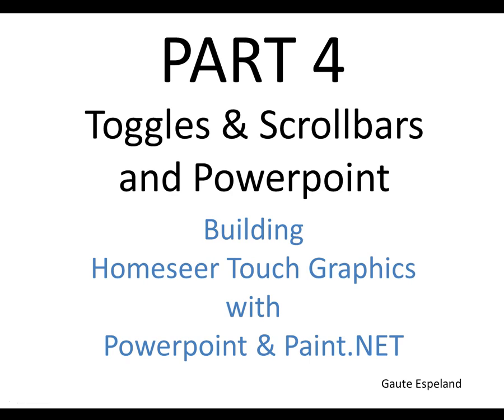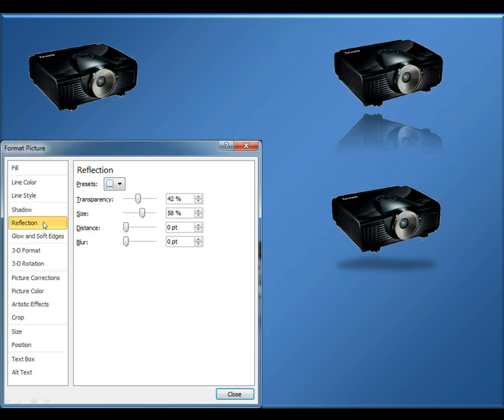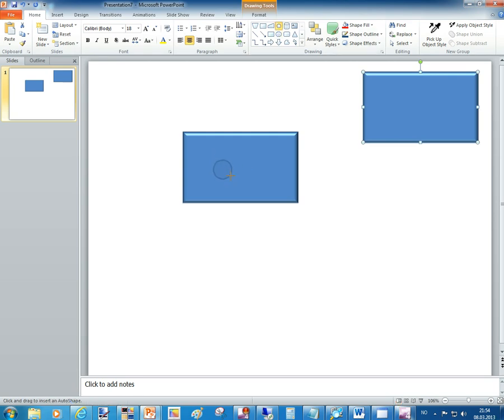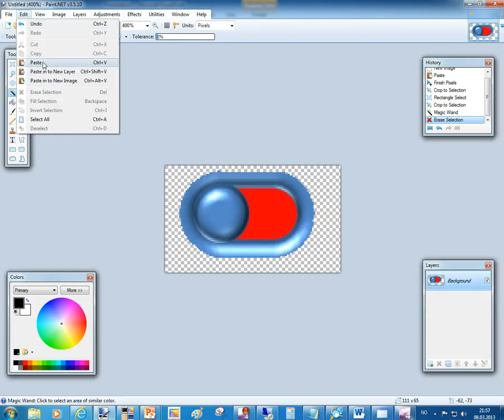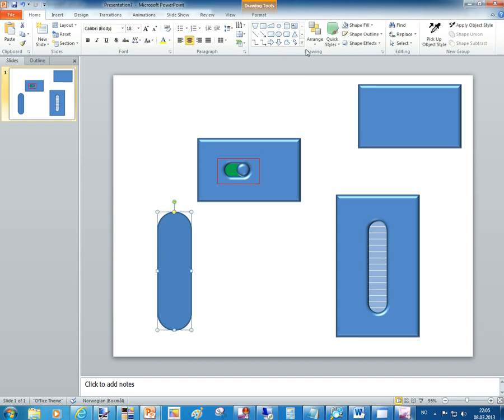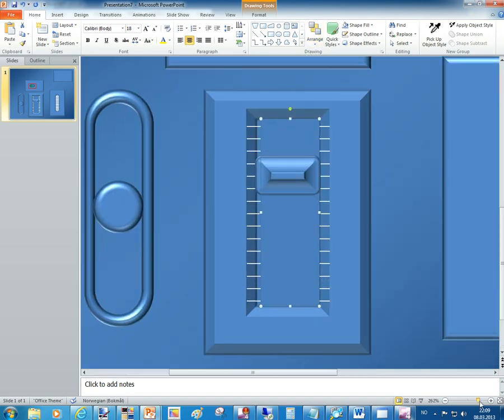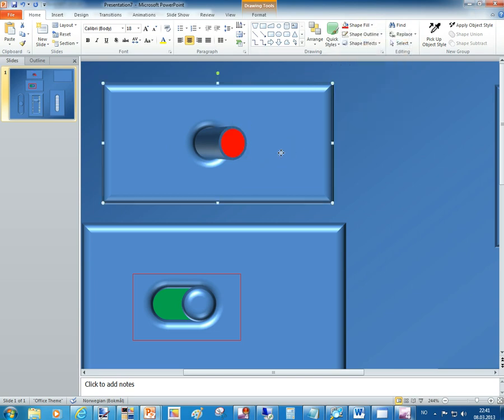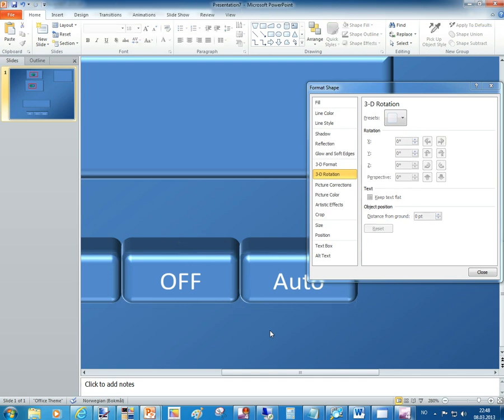Building HSTouch graphics with Powerpoint and PaintNET Part 4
This video is nr 4 in a series describing how to build graphichs for HSTouch using simple tools like Powerpoint and and Paint.NET. This part covers toggles & Sliders and some special Powerpoint usage.